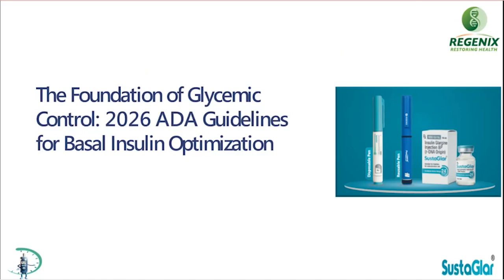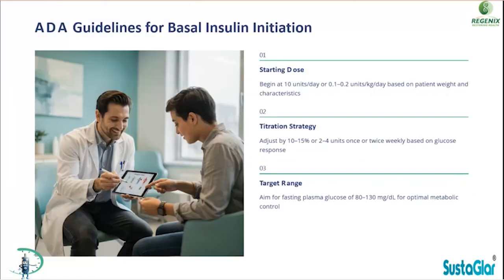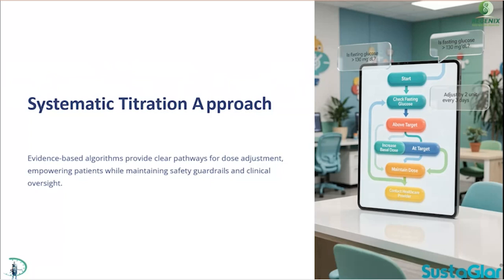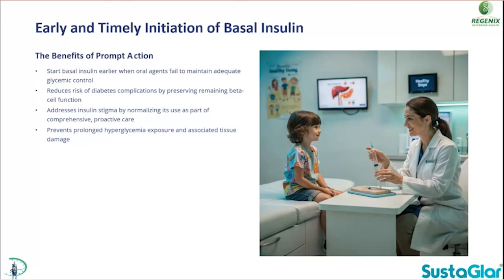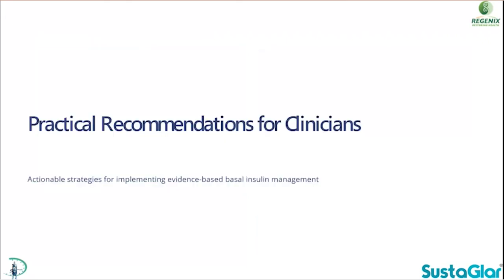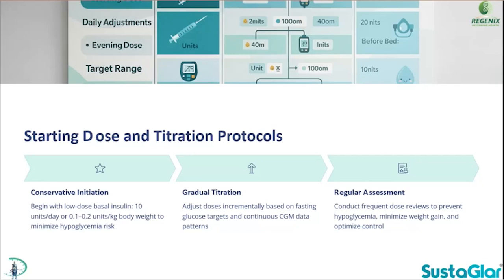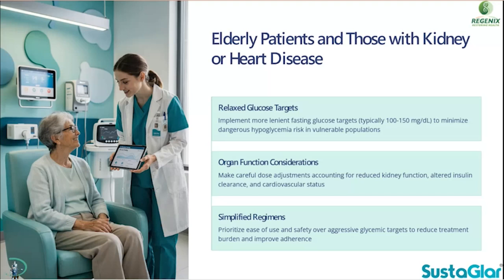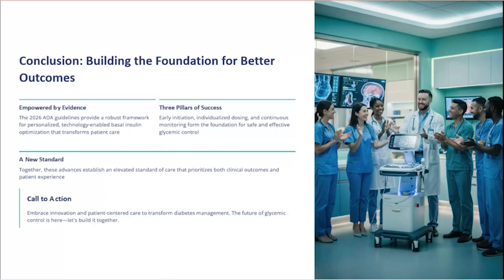The Foundation of Glycemic Control: 2026 ADA Guidelines for Basal Insulin Optimization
* Highlights from the 2026 ADA Standards of Care for basal insulin

* When to initiate basal insulin in Type 2 Diabetes

* Evidence-based titration algorithms for optimal FPG control

* Individualizing therapy while reducing hypoglycemia risk

* Practical approaches to improve HbA1c and long-term diabetes outcomes

* Real-world case discussions and clinical pearls for daily practice

Regenix Sustaglar (Insulin Glargine) is a long-acting basal insulin designed to provide consistent 24-hour glycaemic control with once-daily administration, supporting individualized diabetes management. Manufactured by Regenix Drugs Ltd., Sustaglar reflects the company's commitment to delivering high-quality therapies that help restore health and improve patient care.